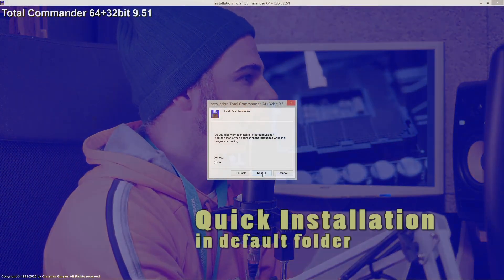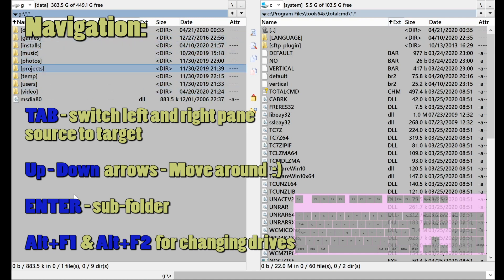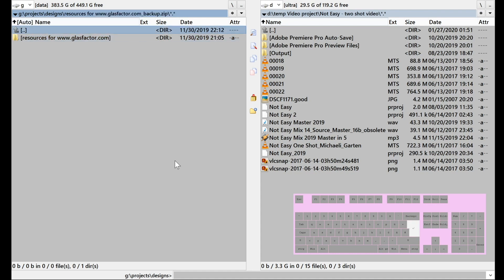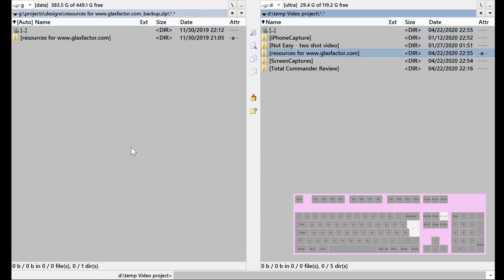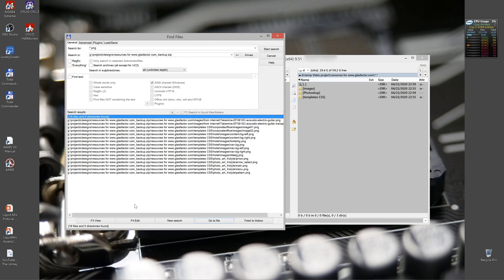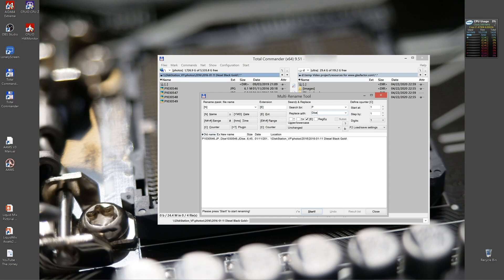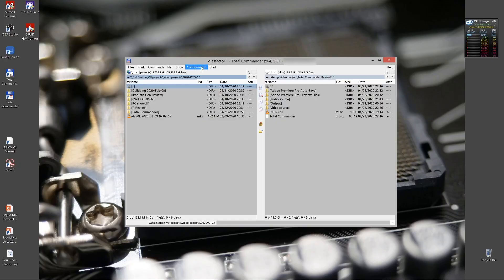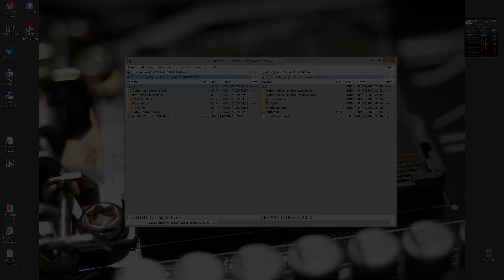The 10 TOP Features of =TOTAL COMMANDER= / The BEST File Manager for Windows / 2020 by OTG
See the 10 TOP Features of the BEST Windows File Manager = TOTAL COMMANDER + install and overview by OTG / On Tech & Gear

CONTENT:
Feature 1: The 2 panes + basic operation: select / copy / move
Feature 2: Working with archives (ZIP) natively
Feature 3: View or Edit text (txt) and other (human readable) files.
Feature 4: Compare directories
Feature 5: Search and extended search
Feature 6: FTP connection and remote file management
Feature 7: Multi-rename tool
Feature 8: Background mode
Feature 9: History of locations and favorites
Feature 10: Full customization

I appreciate your time and hope you have found the information you've been looking for.

OTG = On Tech and Gear/Gadgets

I have taken so much from YouTube that I had to give back and contribute.
As this being the first video we wanted to do for so long - we now made it finally and there is still a ton of things to say and talk about. We hope we deliver more and more useful content that actually helps different... PEOPLE.